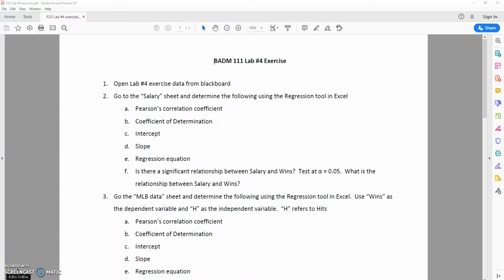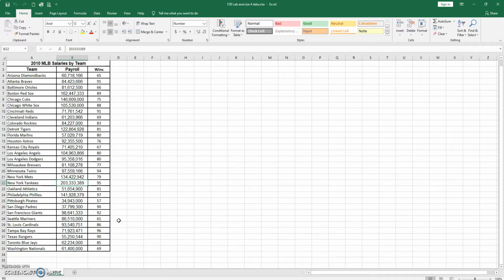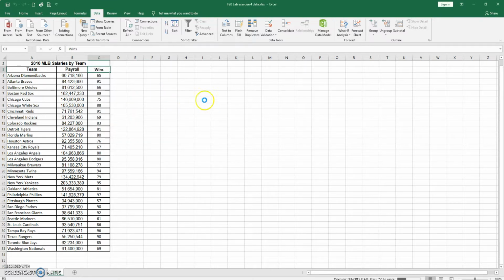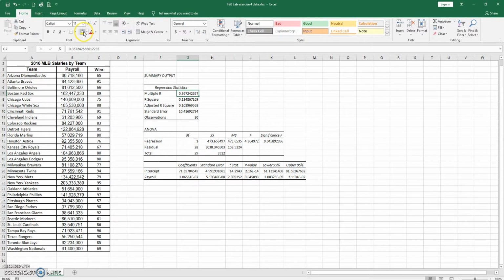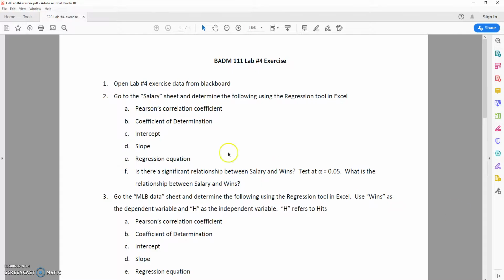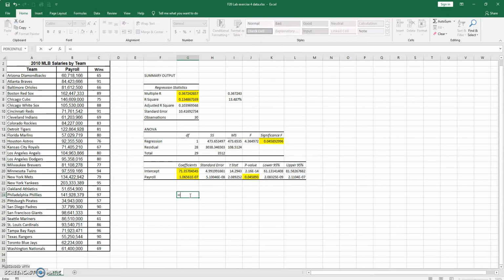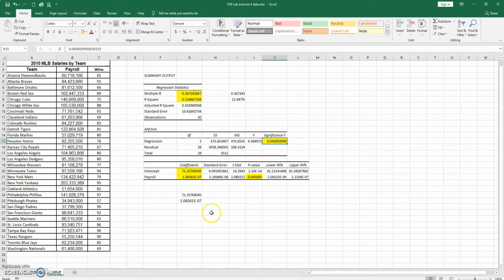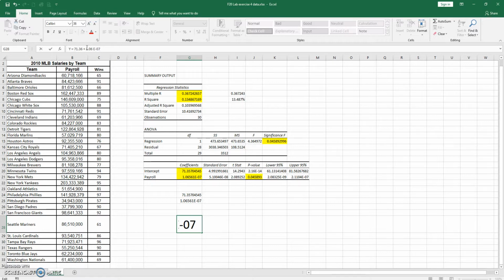Lab 4 exercise demo F20